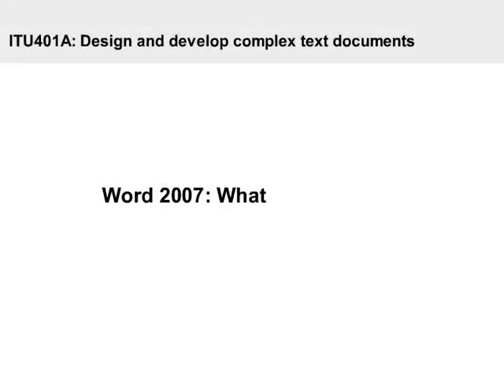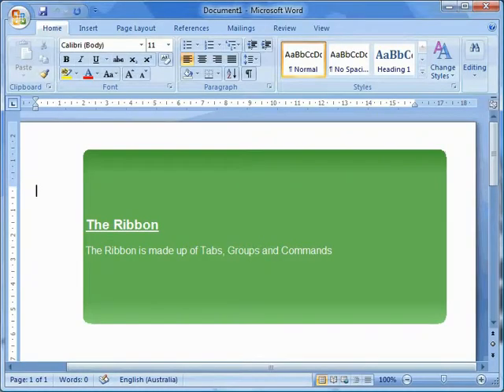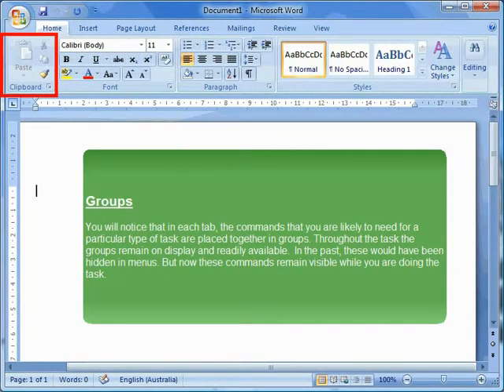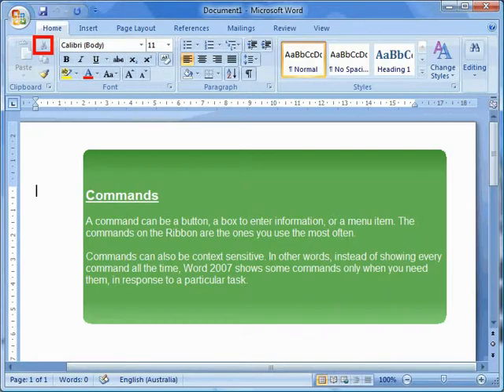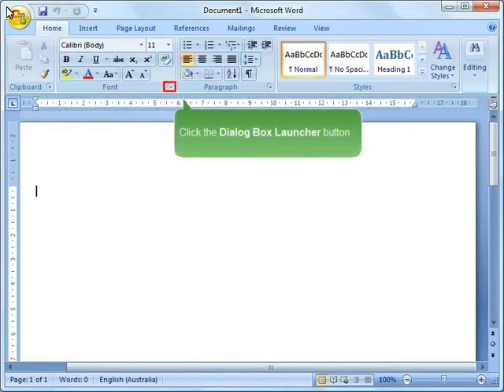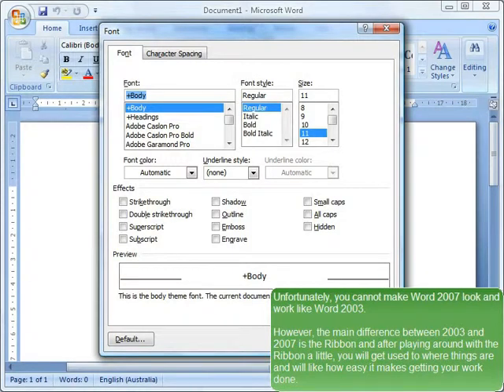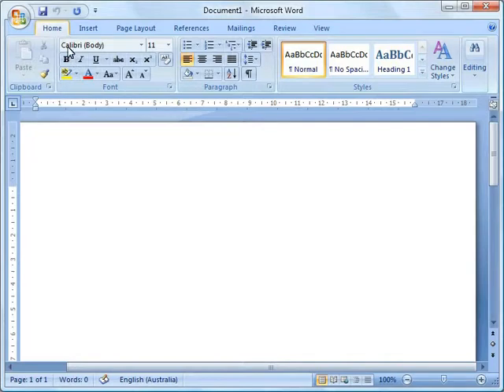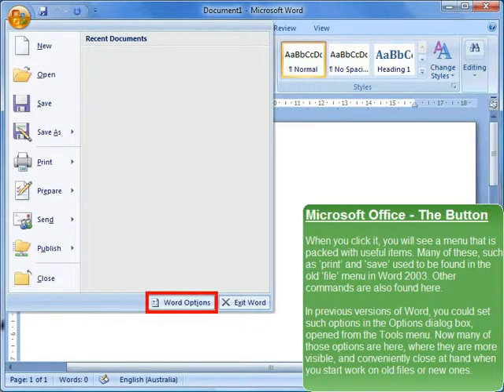BSBITU401A Section 1: Interface